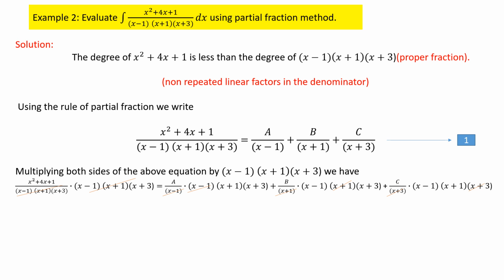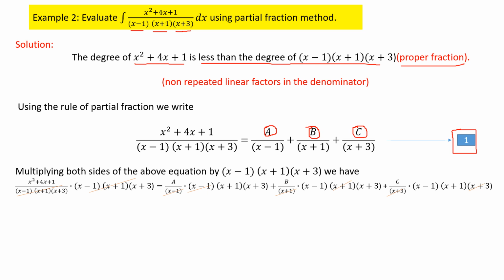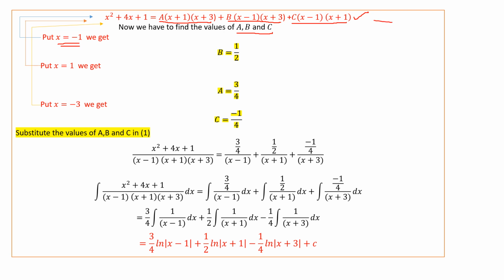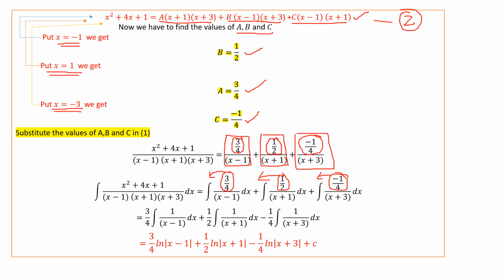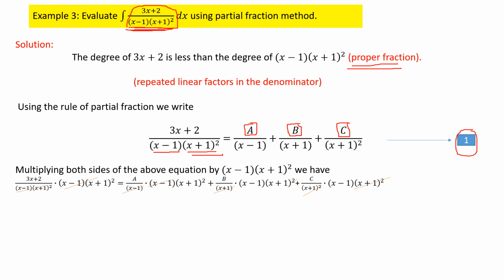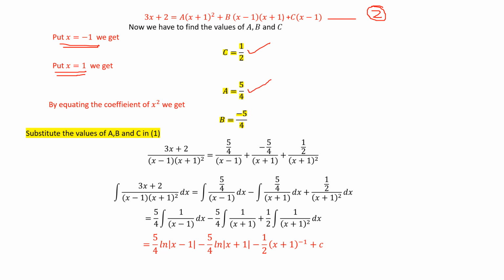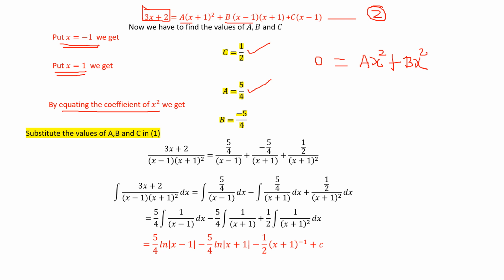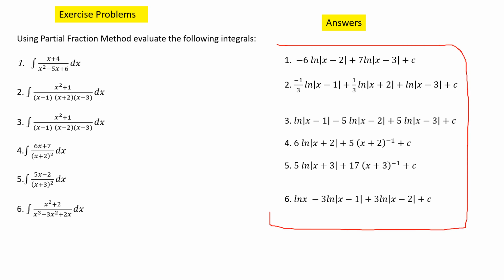Integration by Partial Fractions PART 2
Part 2 of Partial fraction